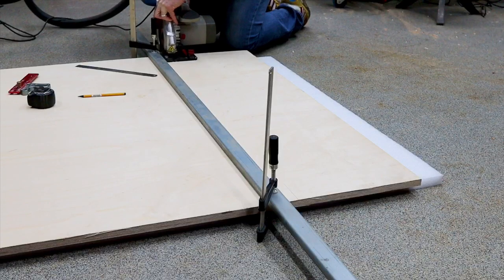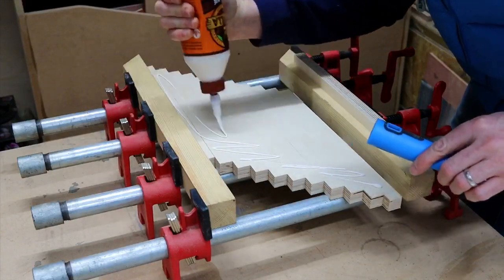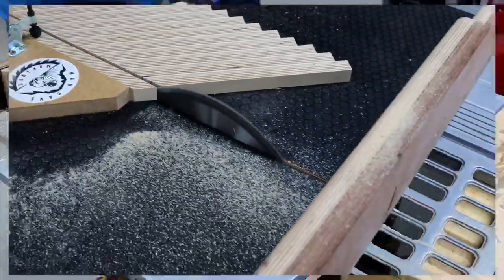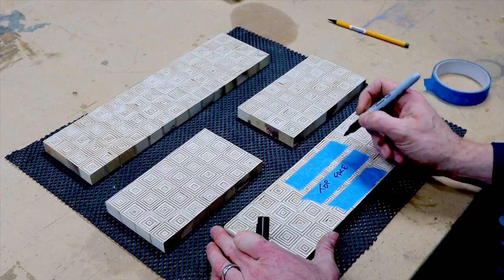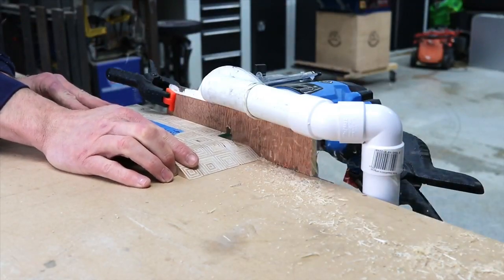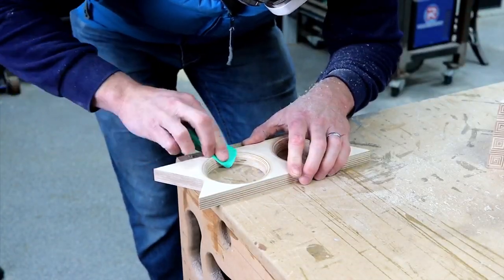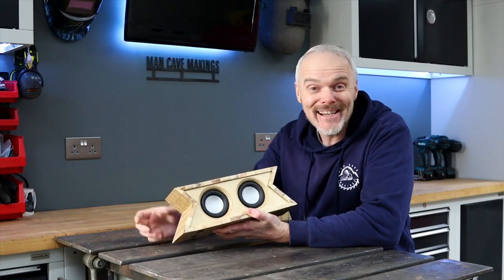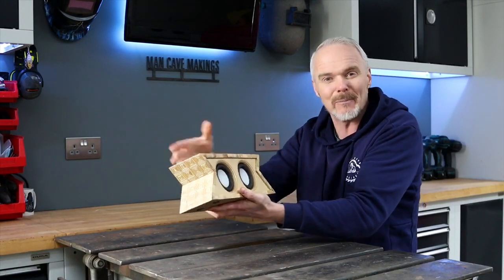Making a Plywood Bluetooth Speaker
Hi folks and welcome to Man Cave Makings with me Gus,
In this video i will take you through the build process of how I made a small Bluetooth speaker for my wife’s Christmas present.
When designing, I tend to look at the basic shapes and then try and put my own spin on things which in this case lead me down the route of trapezoids. I didn’t want to have a basic box with some speakers in it, I wanted it to have some form which when you look at it you think, oh that’s an interesting shape.
But that simple thought then sent me down a rabbit warren of information on what I needed to do to make the patterns which then lead to a solid month of making cross cut sleds, jigs and hold down clamp fences.
I had to make a vertical cross cut sled jig to enable me to make greater than 45deg cuts for the trapezoid box which absolutely burst my brain as the engineering invoked in this one was unreal.
There are so many things in this build that I’ve never tried before but I wasn’t alone as a couple of my favourite makers helped me out with their instructional videos here on YouTube so a massive thank you has to go out to them as without it I think this little project would have been way beyond me.
If you want to see how to make cross cut sleds then go check Johnathan Kat Moses out, his work is unreal and is the inventor of some really cool dovetail jigs.
If you want to more about trapezoids and more specifically how to make a jig which achieves greater than 45 deg cuts then go and check out Chris Salamone of Foureyes Furniture you will not be disappointed. The way he explains things and how he puts together his videos are just simple amazing.
If you want to find out more about patterned plywood and how to make more of the cool patterns I did for this project then go check out Michael Alm. His website and YouTube site is stacked with information and the things he makes are super cool.
I will openly admit that this speaker build was challenging and the basic dimensions were all kind of guess work. The only limiting factors I started with were the depth of the speaker drivers so knew the box could be no less than 70mm deep, and then measuring the PCB’s I knew the box could be no smaller than 90mm in height. From there I took into account the thickness of the ply and what rebates I could make to ensure the box was at the very smallest of dimensions It could be to limit the internal volume to improve speaker driver efficiency.
All the components used in this build came from Europe, from a company called Sound Imports, now yes this was probably the most expensive route and yes you can get a load of these types of components on eBay for far less money, but as this was my first time building a Bluetooth speaker I want the technical backup should I need it and confidence I was purchasing a QA/QC product from a reputable source.
The dimensions of this speaker are 330mm long at the bottom and 295mm at the top, overall height is 120mm and the depth being 100mm meaning this thing is a small as I can make it with the limiting factors of the pcb’s and speaker drivers.
I finished this project off with several coats of Tung oil, I tried a few test pieces out with different finishes like Danish oil, Boiled linseed oil, and wipe on polyurethane but settled on the Tung oil as it brought out the contrast in the Birch play the best. To get it prepared I gave it a hit with the orbital sander with 120,180, and 240, grit papers before hand finishing with 400 grit. Now if I was using a poly finish I might have not gone to 400 grit but the finish is super nice and it feels very nice in the hand.
I hope you have enjoyed the build process and if you would like to know more then please leave a comment, well in fact shoot me a message anyway as I love hearing from you and as always I hope to catch you again.
Thank you so so much for all the support I truly appreciate it.
Gus
Build list
18mm B/BB grade birch plywood
Gorilla wood glue
Dayton Audio amplifier module looks like they have discontinued the 2 x 30w option but here the 2 x 15w or go big with the 2 x 50w
Batteries 3x 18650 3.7v 2600mAh pro cell. Search stock number 8801558 at uk.rs-online.com